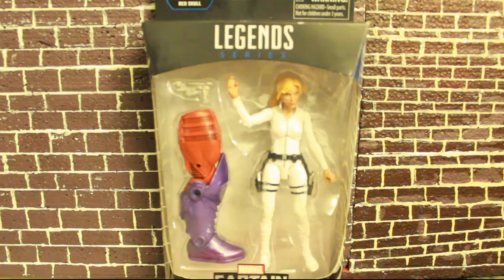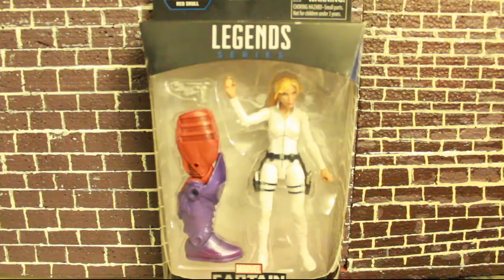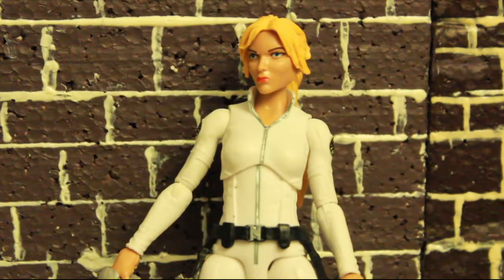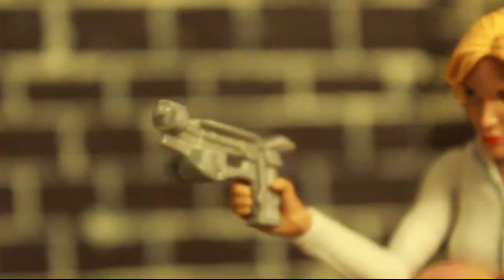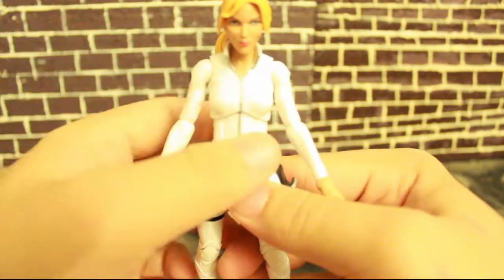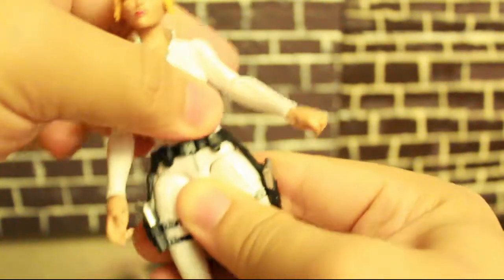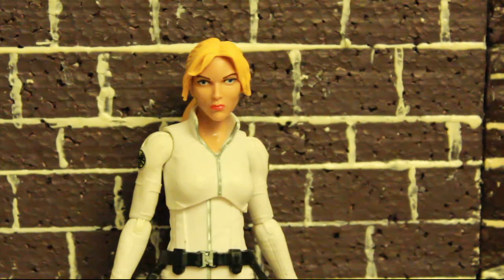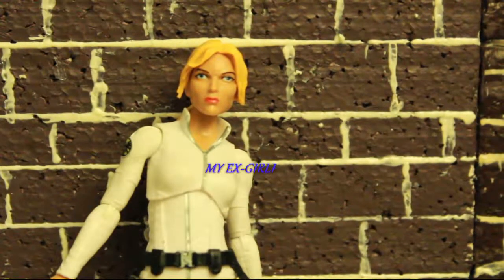MARVEL LEGENDS: SHARON CARTER BAF RED (SKULL) ONSLAUGHT WAVE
Hey everyone I'm back! This time I will be reviewing Marvel Legends Sharon Cartor part of the Red Onslaught wave.

I'm really sorry for not uploading any videos I've been really busy in fact I've been sick latey but like they say the show must go on. I got good news I'm using a new editing software I'm still new to learning how to edit but I hope you guys like it.

If you want to get this figure you can get at your local Walgreens